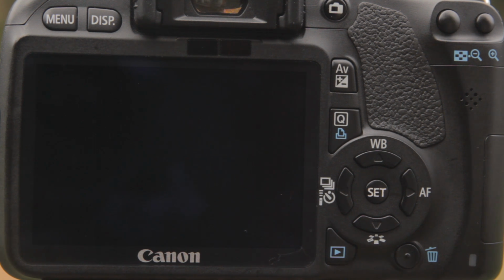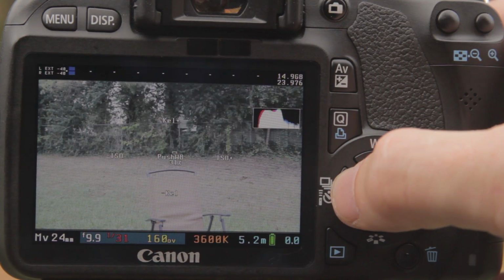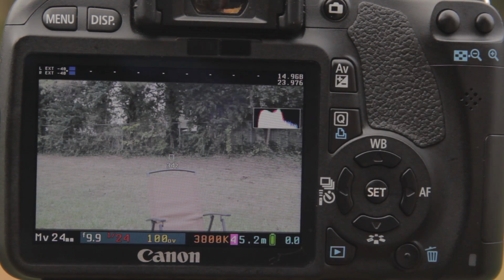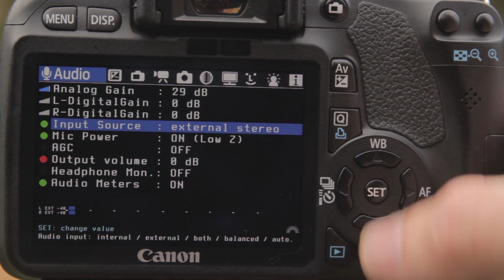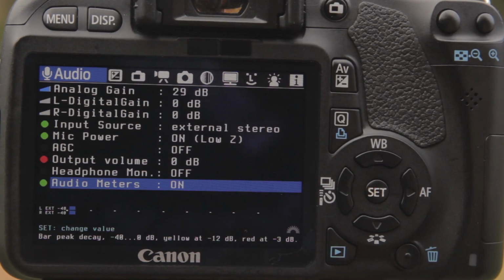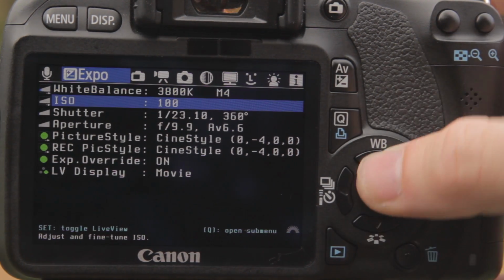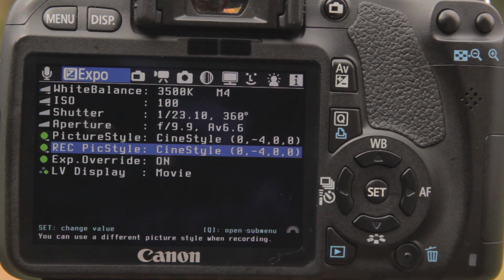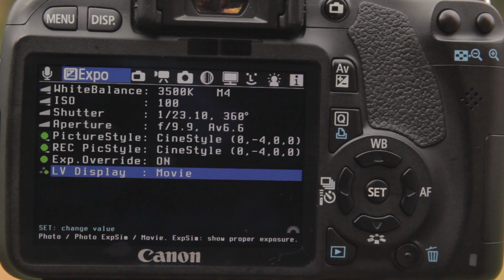Magic Lantern Version 2.3 Walk Through for Canon T2I Part 1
In this video I start my walk through of Magic Lantern version 2.3 for the canon t2i. I go over the first 2 menu setting audio and Expo mode. I hope this helps.

SKYPE
DAVIDDIMAGE